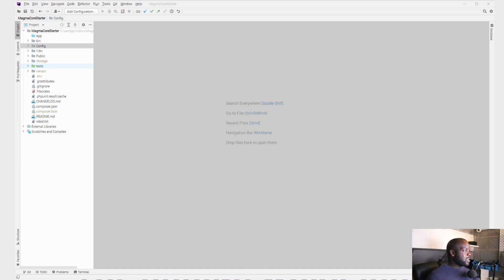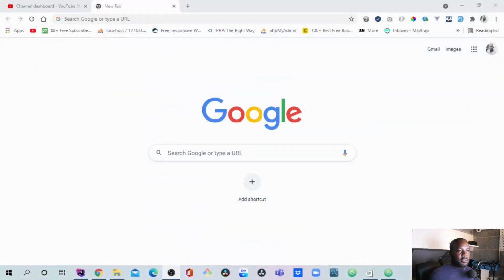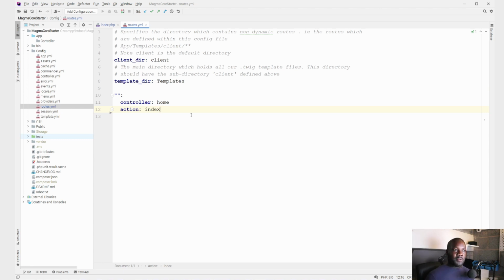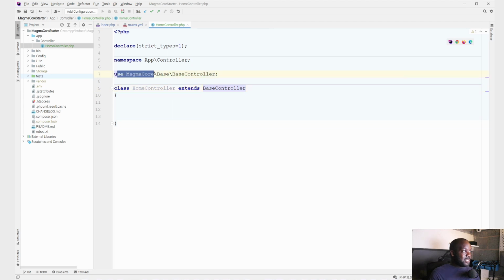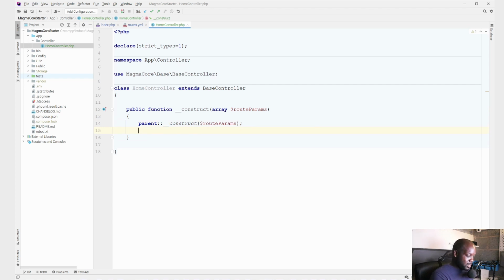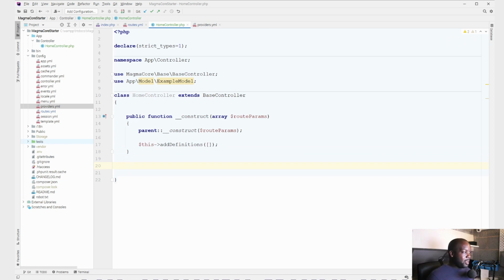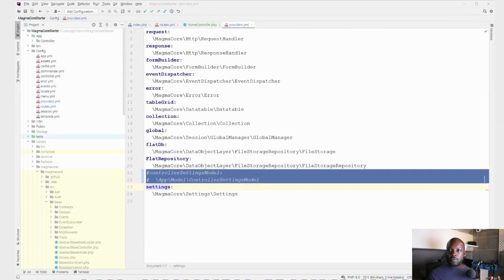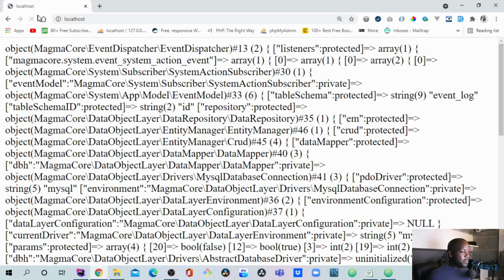Building a PHP application using MagmaCore Framework | MVC | Controller | Part 3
In this application reboot we are using PHP and our very own MagmaCore framework to build a small web based application. Here we are implementing the home controller class